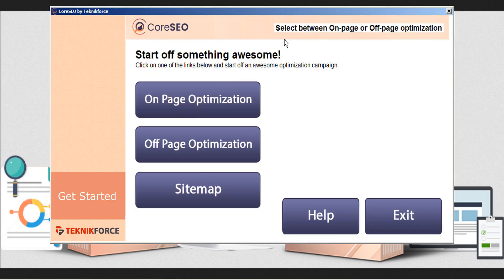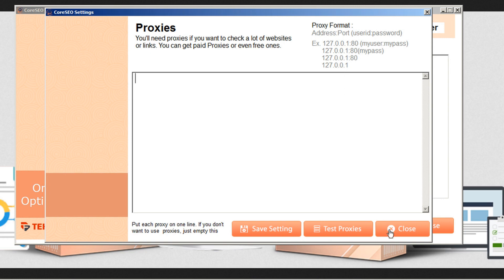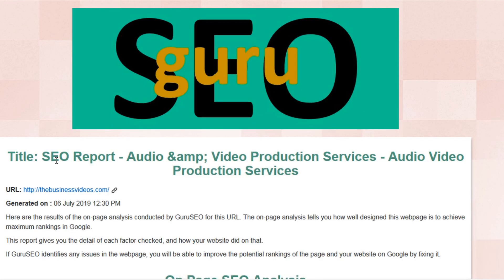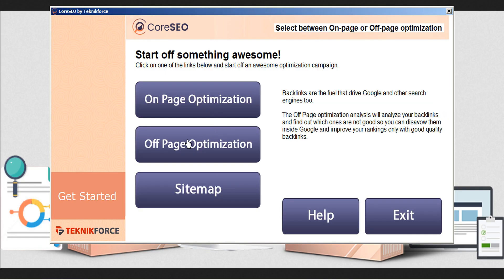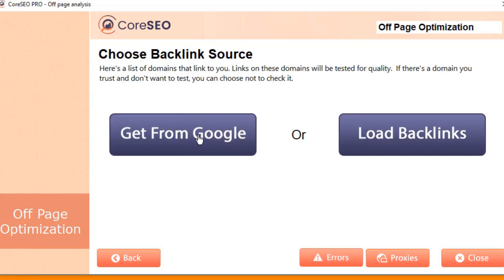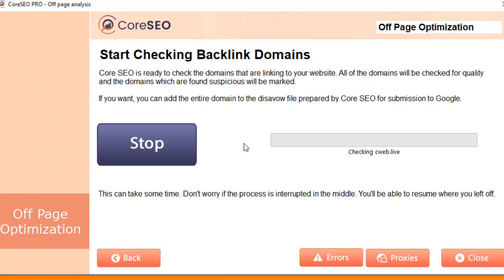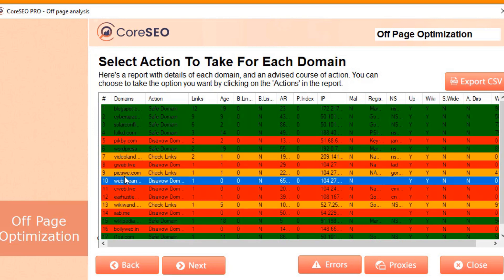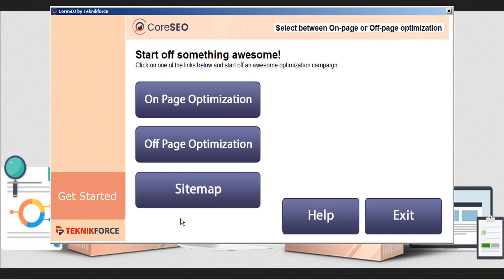CoreSEO Overview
In this video take a look are going to look at the general overview of Teknikforce’s all new SEOoptimizationtool CoreSEO specifically designed to cater to Google’salgorithm.

CoreSEO is a simple and ultra fast professional utility that can create a deep scan website SEO analysis report for any website.

It offers deep on-page and off-page analysis including over 40 checks and more than 30 checks on external backlinks.

It can generate automatic files to disavow toxic backlinks and even create instant sitemap XML files. Once you have activated CoreSEO, you will be taken to the CoreSEO dashboard.

The menu primarily has three options OnPageOptimization, OffPageOptimization and Sitemap.

On Page Optimization analyses a webpage, Off Page Optimization analyses backlinks and Sitemap Utility helps you quickly generate an optimized sitemap.

The On Page Optimization for CoreSEO analyses a website page for SEO features. It does a deep scan of the webpage.

It finds out what needs to be done to fully optimize the web page and improve ranking on Google as well as other search engines and generates an SEO optimization report.

You can also make reports for you clients and charge them a fee. You can customize the report under your name  and logo. Further you can set up proxies to scan multiple websites.

The report can be saved to the local hard drive in HTML format. These HTML link can be shared with the clients to check out the reports.

Once your clients scroll down the report they will realize what is right and what needs improvement. Red crosses will indicate these areas.

Next is the Off Page Optimization. This analyses the backlinks, creates a disavow file for toxic backlinks that bring down a website's ranking.

Backlinks can be uploaded either directly from Google Webmasters or any other service that you are using in the form of text file.

The disavow file so created is then submitted to Google. A website’s authority improves when there are good quality backlinks and this in fact boosts the ranking of the website.

The backlinks will be subjected to a host of checks from age of the domain to Alexa rankings. Once the checking is done CoreSEO creates a report indicating whether each of the domains is safe or toxic.

You can review the list and where you are not sure, CoreSEO can carry a further drill down analysis. You always have the option to override CoreSEOs analysis.

To override all you have to do is click on the link in the report and it will be removed from the disavow list. You can also generate backlinks review report, domain review report along with the disavow file.

Sitemap tells the search engine which of your pages you want indexed and which need to be ignored. CoreSEO will help you create sitemaps and enter your URL.

CoreSEO will generate the sitemap. You can then export it XML file format. This file can then be uploaded to your website’s root directory or Google or BingWebmastertools.

CoreSEO is one of the most advanced SEO tool available. CoreSEO brings to the table much greater value and expertise.